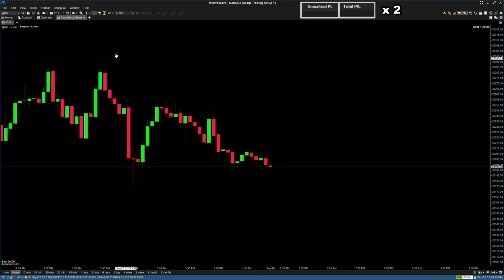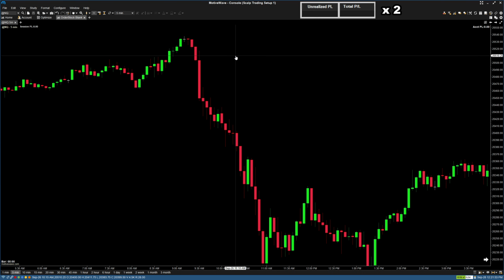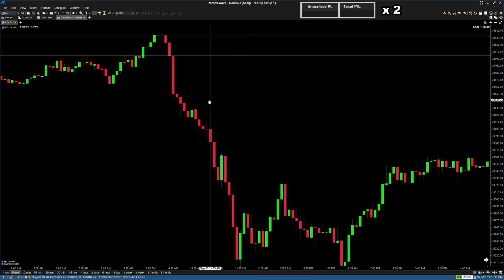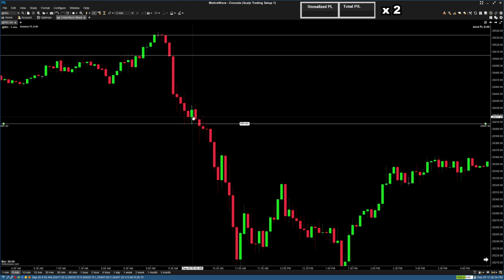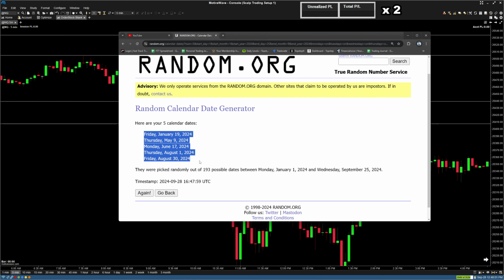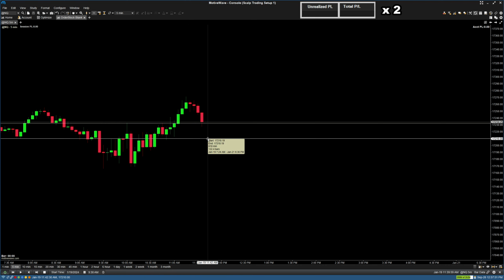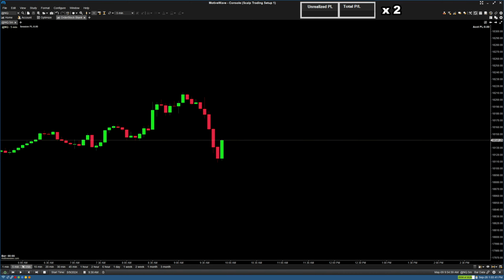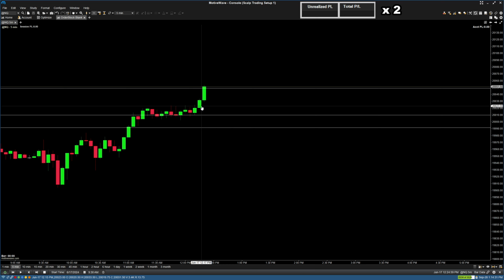How to Trade Order Blocks Like a Pro: Step-by-Step Strategy + Backtesting Results!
Welcome to my first video in my series of MTJ Trading Strategies! 🎥 In this video, I’ll walk you through on how to trade using the order block. Whether you're new to trading or an expert, this video is for you! This step-by-step guide will help you understand order block with ease. 💡

Here are the timestamps for your convenience:

0:00 Intro
1:06 Concept of Self-fulfilling Prophecy
1:53 Livestream Plug
2:20 Blank Chart & Removing Bias
3:21 Order Block Picture Perfect Example
4:06 How To Spot an Order Block
4:35 Supply & Demand Perspective
5:29 Why Order Blocks are Created
7:05 How To Trade Order Blocks
9:02 Stoploss & Take-Profit Example
10:30 Generating Random Dates
11:27 Back-testing 1st Date
14:22 Back-testing 2nd Date
16:42 Back-testing 3rd Date
18:04 Back-testing 4th Date
20:31 Back-testing 5th Date
21:12 Final Results
21:28 Timeframe Priority
22:01 Final Thoughts & Advices

⚡ I also livestream my NQ futures trades every morning ⏰, so be sure to tune in for real-time trading insights and strategies! 💻📈

- Tips ✔️
- Strategies 📊